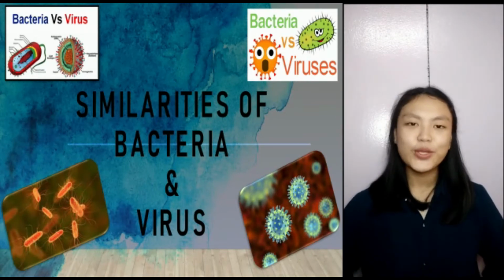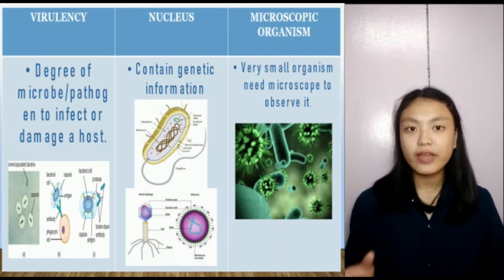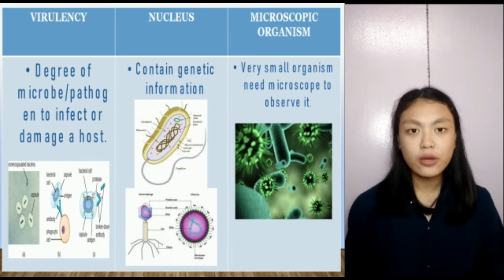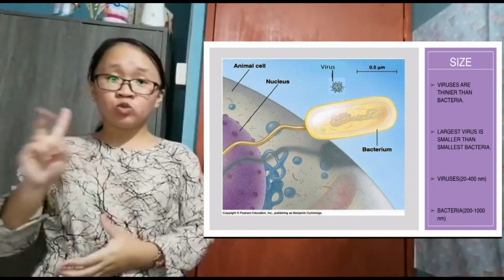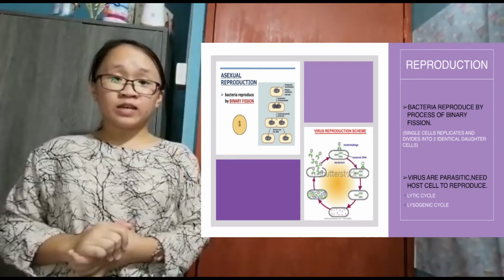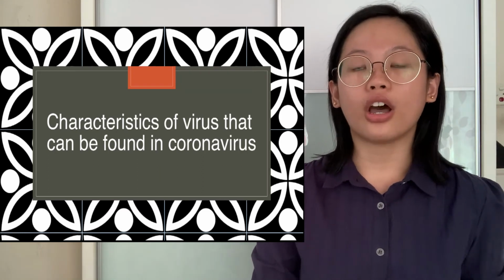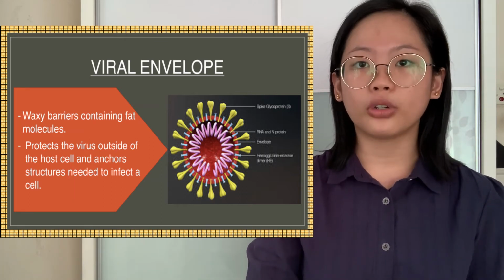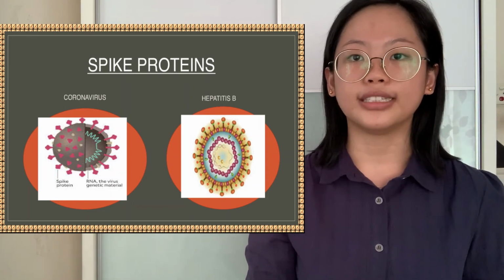BACTERIA, VIRUS & CORONAVIRUS (BIO460 video assignment, AS2011A1)